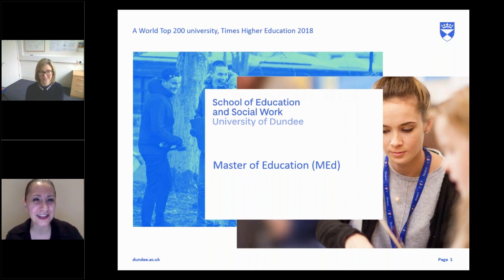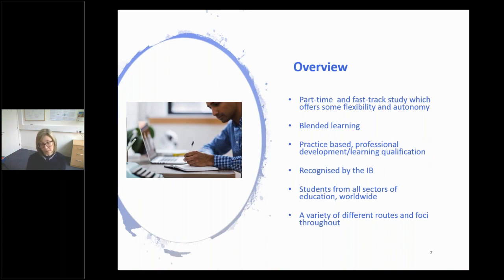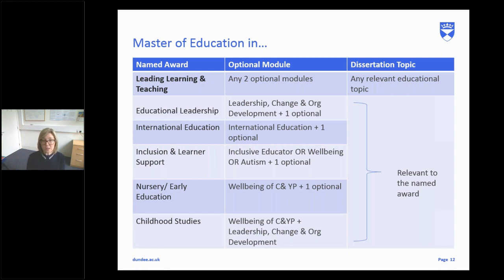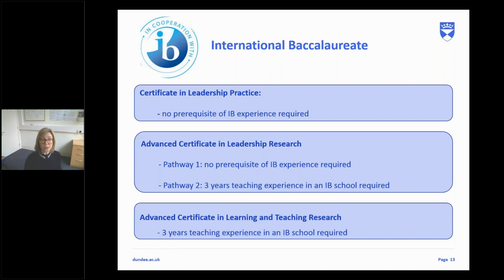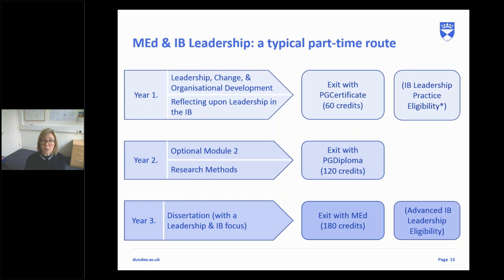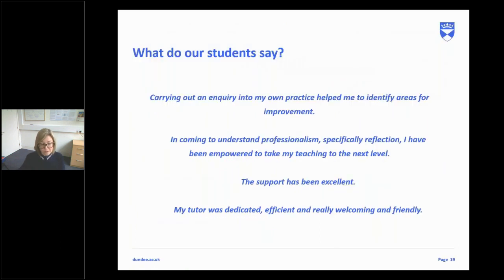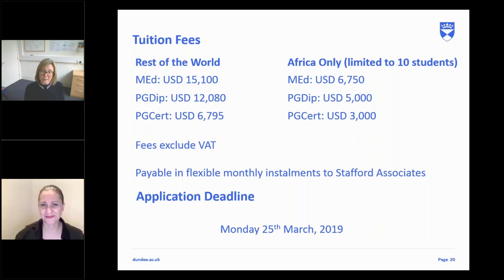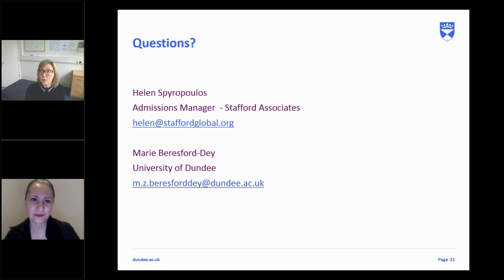University of Dundee Master of Education (MEd) Webinar - 18 March 2019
Ms. Marie Beresford-Dey, Lecturer in Education & MEd Programme Convenor at the University of Dundee presents the Master of Education programme and takes questions from potential students in the Middle East and Africa.

Want to discuss the MEd programme with an Academic Consultant? Click the link below and fill in an enquiry form.